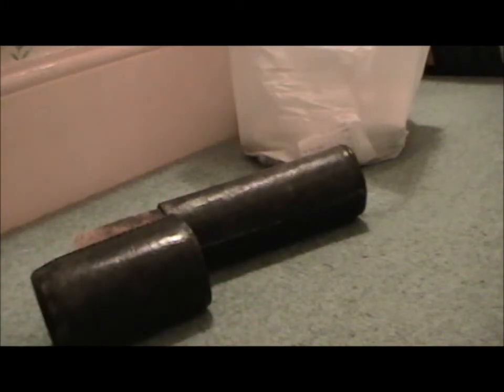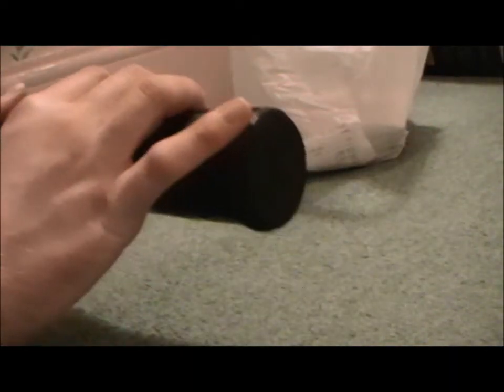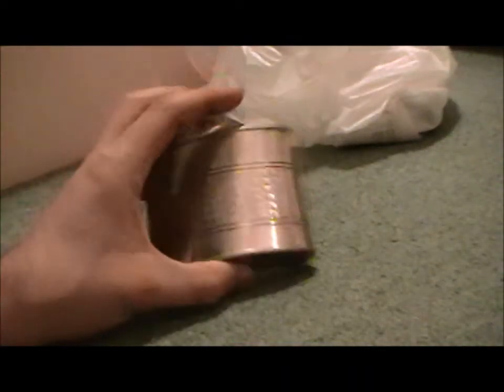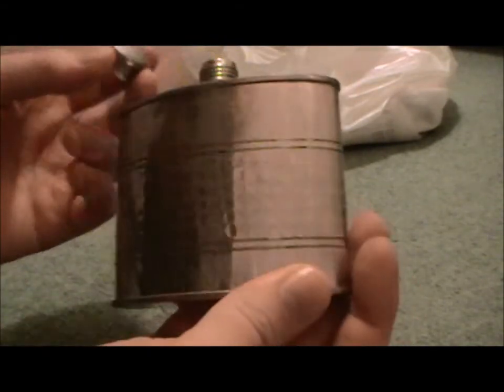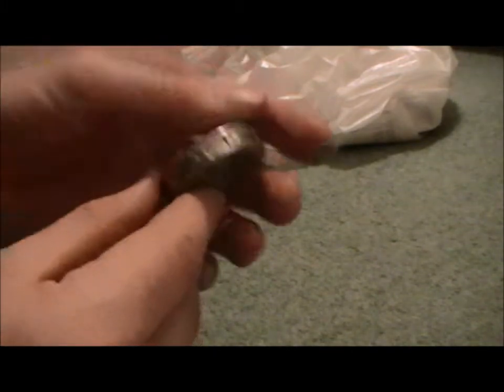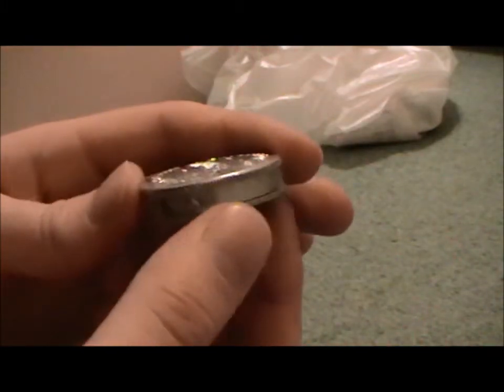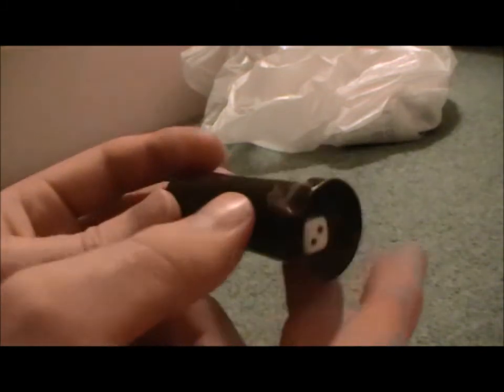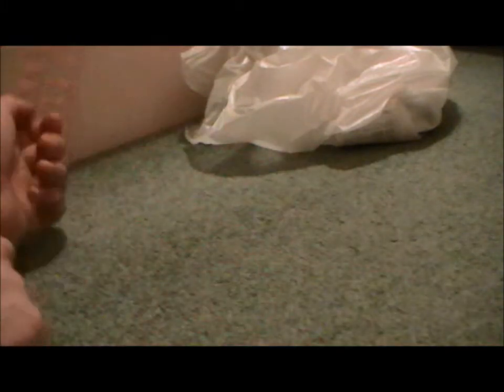Stuff from Antique Shops 23.02.2017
Hi guys,
Here is another update on some stuff that I just got from some antique shops. Hope you Enjoy ;)